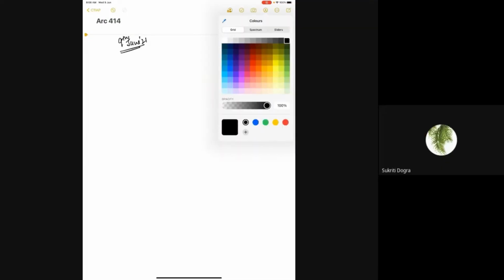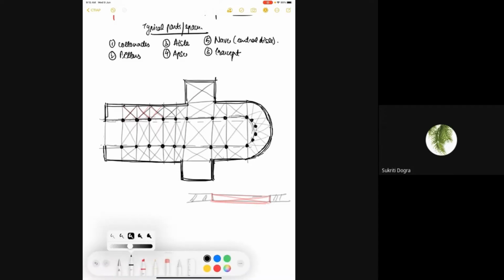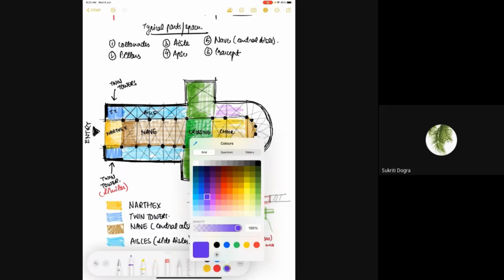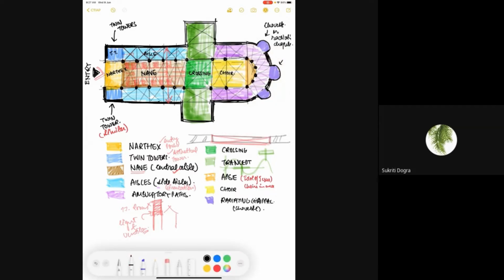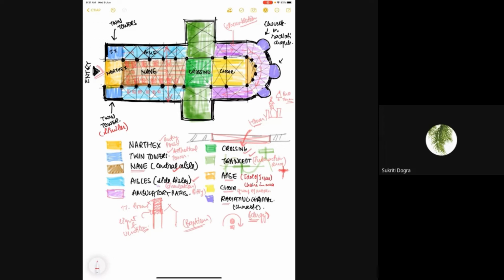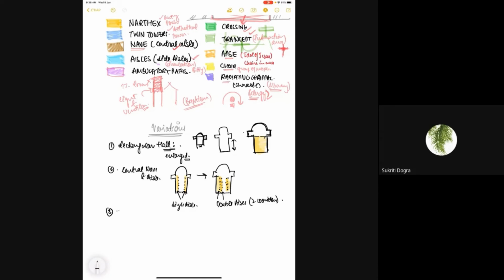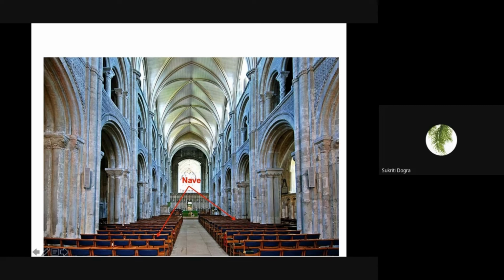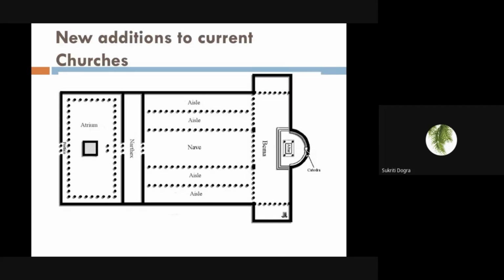Early Christian Church Architectural Details I LAYOUT PLAN I Architecture Lecture Series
Architectural features of a Church:

1. Narthex
2. Façade towers
3. Nave
4. Aisles
5. Transept
6. Crossing
7. Alta
8. Apse
9. Ambulatory
10. Radiating chapels